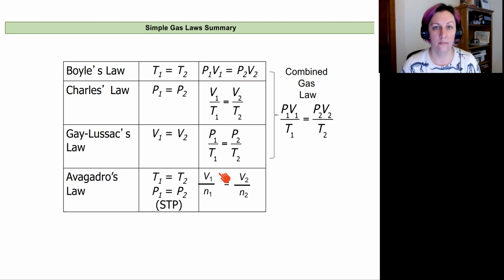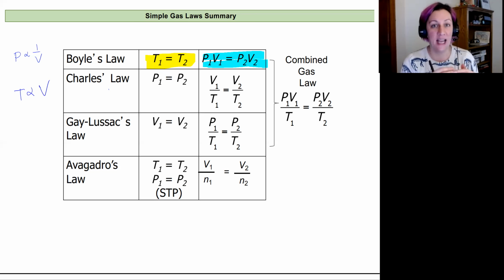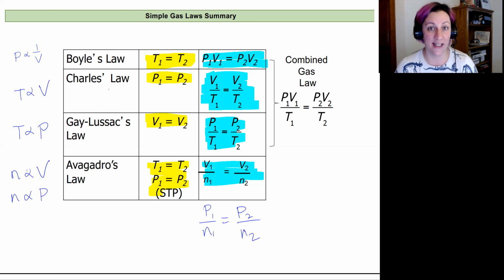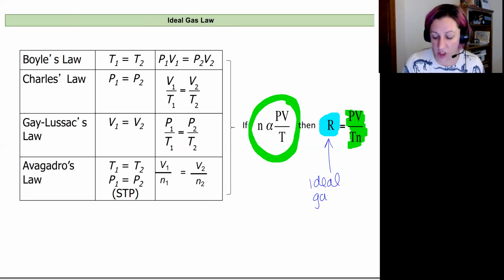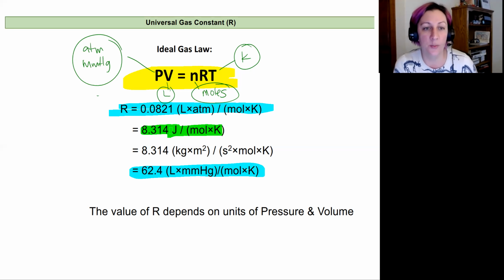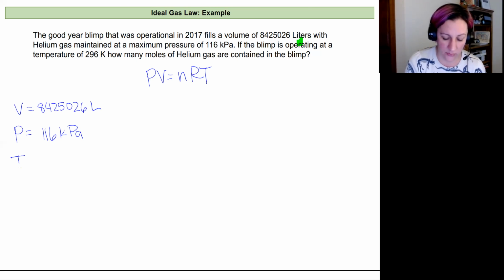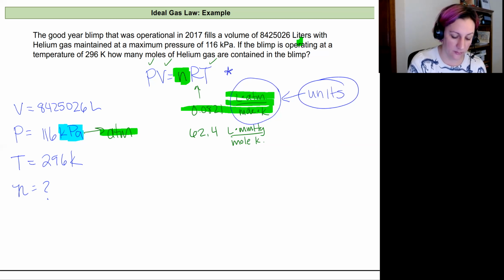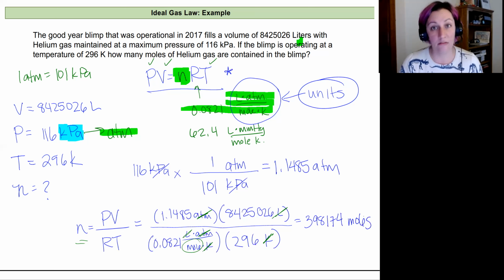Chem 161 Lecture 9.D Gas Laws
This video shows how the relationships between physical properties of gasses can be represented in the combined gas law and ideal gas law.